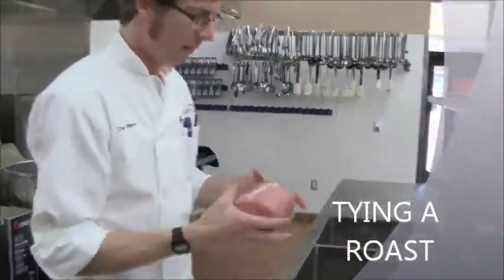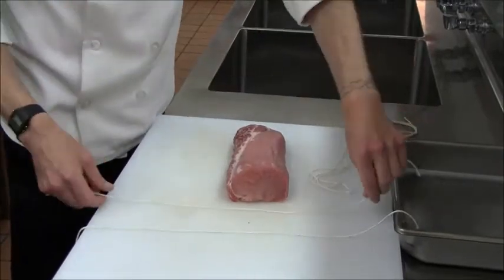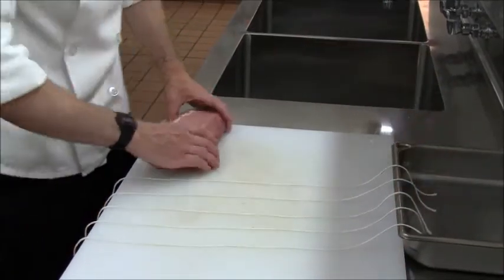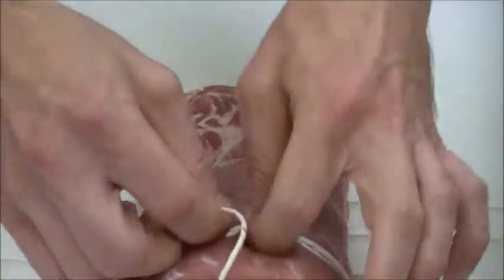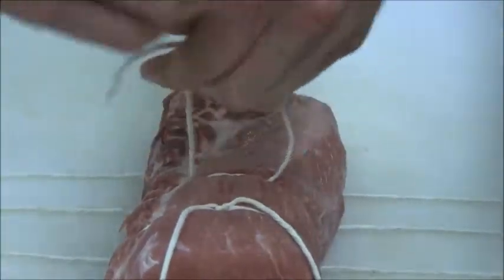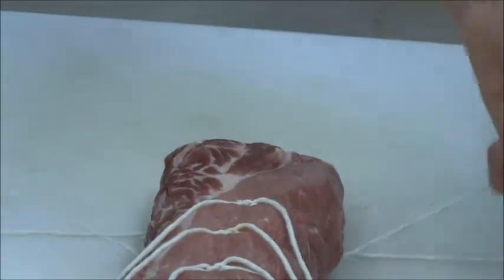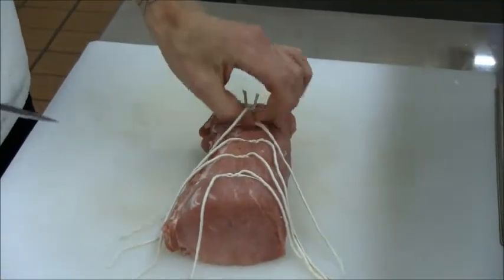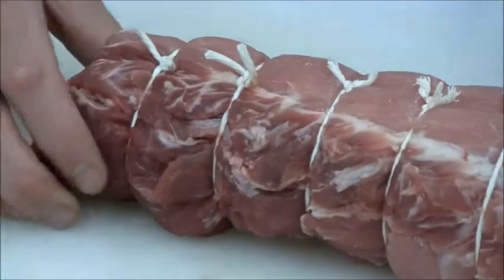Tying A Roast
A demonstration on one of the many ways to tie a roast. With this method the roast remains tied while carving, additionally, it is very simple to do.